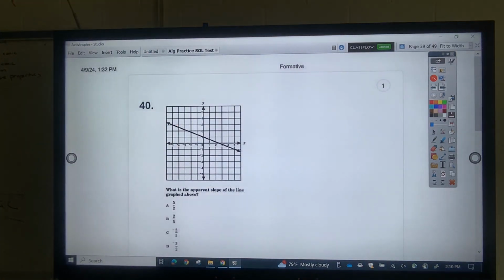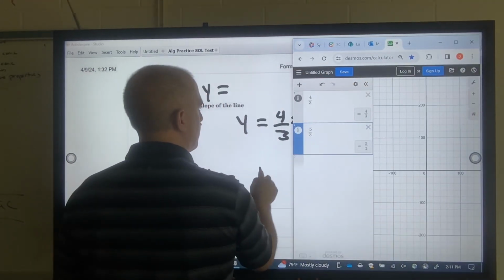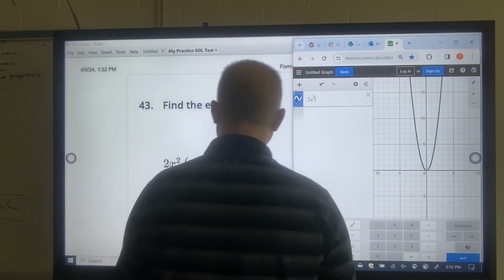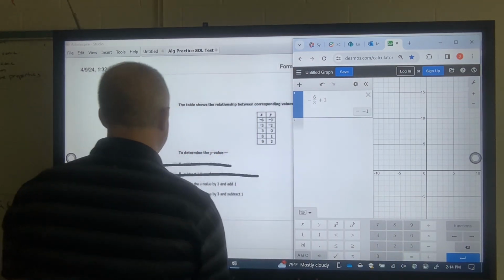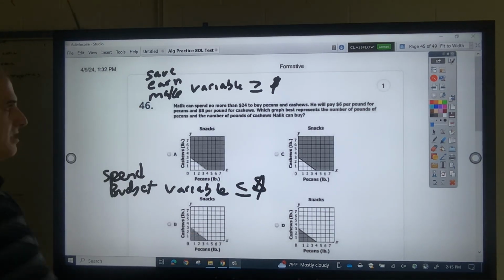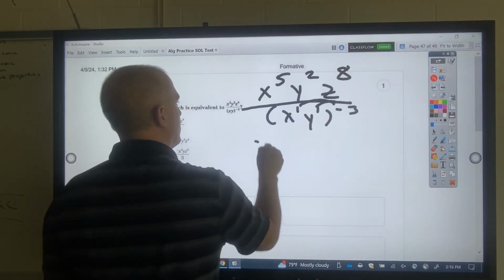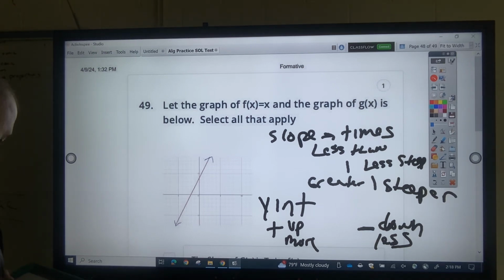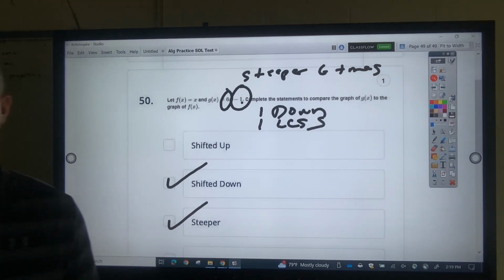Algebra 1 SOL Practice 4 Part 3 (40-50)